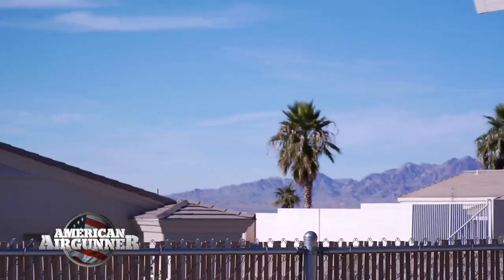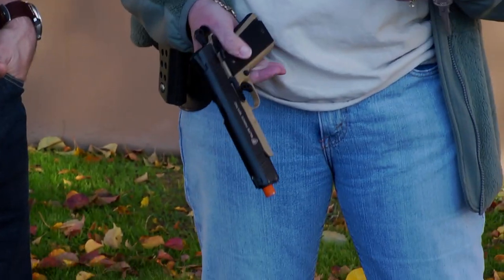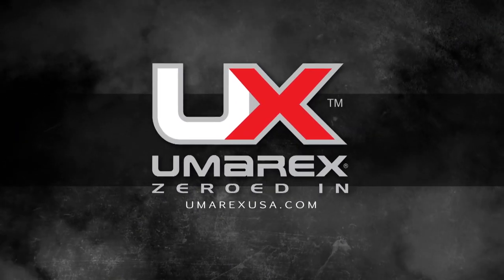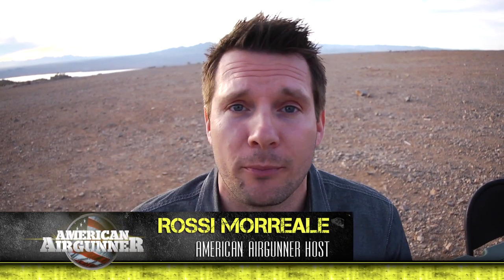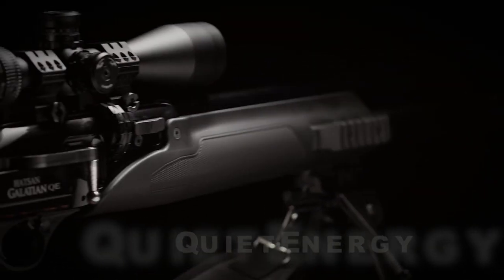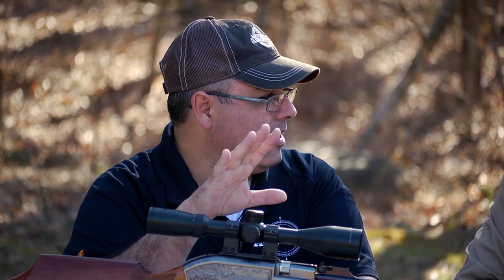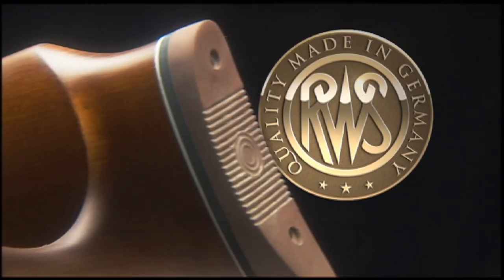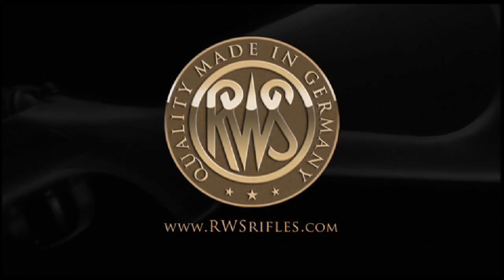American Airgunner 2014 Episode Three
In this episode, we travel to beautiful Arizona. Rossi Morreale is in Tempe at the Shoot Right expo. Rossi talks with Kim Grady about introducing new shooters to the sport. She conducts a ladies course and uses an Elite Force Airsoft Pistol, that's she sys is close to the firearm she carries, a Kimber 1911. She says that airsoft and airguns offer a kinder, softer way to develop comfort in new shooters and provides a safer way to develop shooting muscles.
In the Rossi vs Segment, a young shooter challenges Rossi with the Steel Force from Umarex.
Stay for the entire episode to get information from Rick Eutsler on the .22 caliber Sumatra from Pyrmayd Air followed by the last segment during which Steve Criner looks for dinner in the trees using one of his favorite hunting springers, the Umarex Octane.
Shoot Safe!